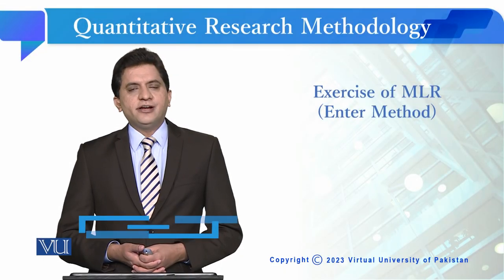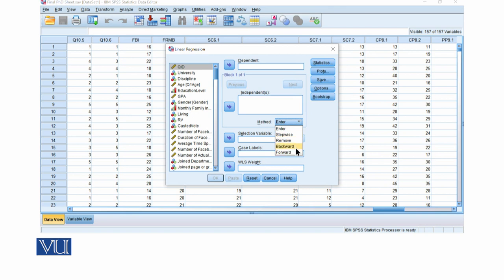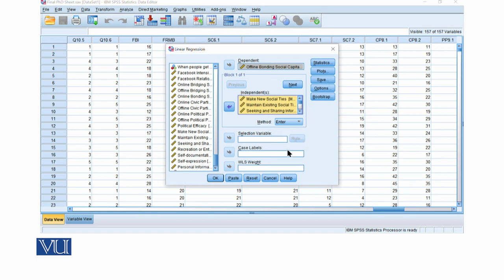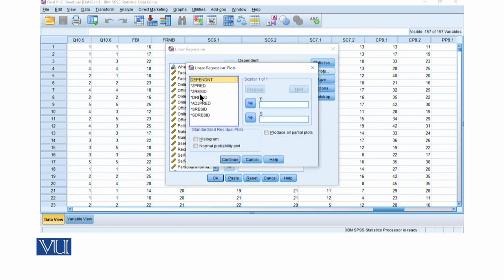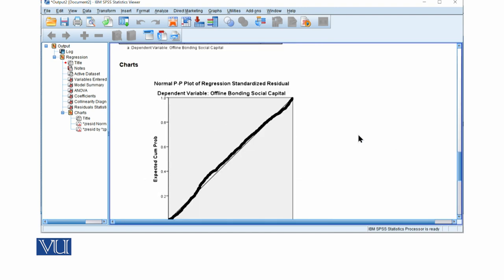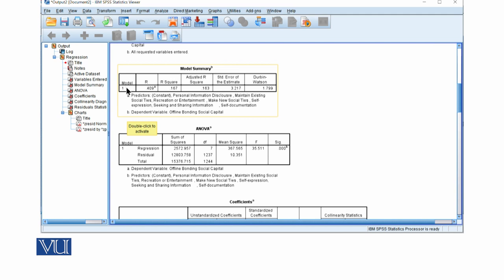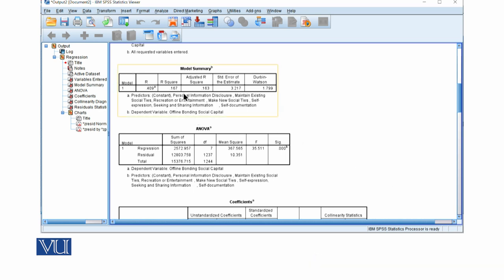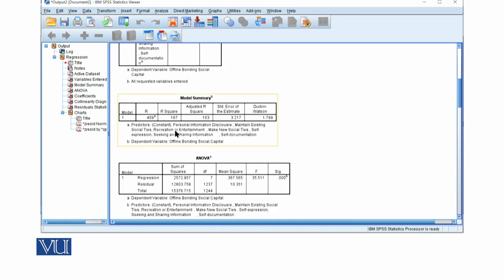Exercise of MLR (Enter Method) | Quantitative Research Methodology | SOC509_Topic245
Topic245: Exercise of MLR (Enter Method)
By Dr. Qaisar Khalid Mahmood